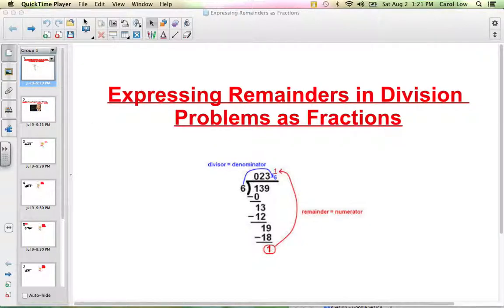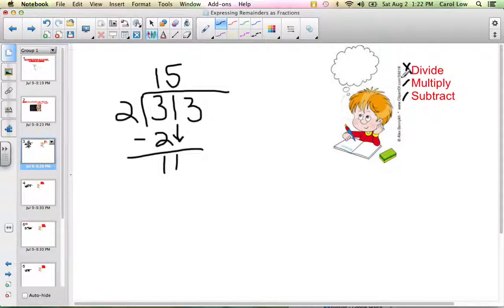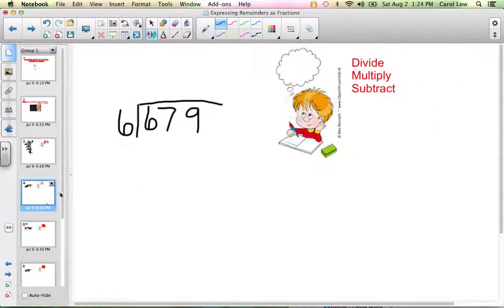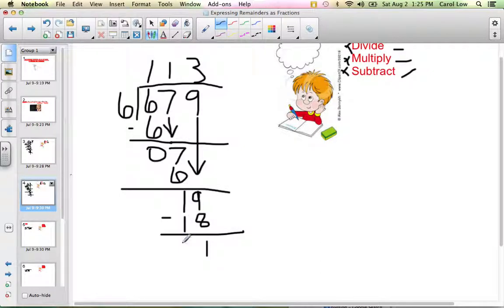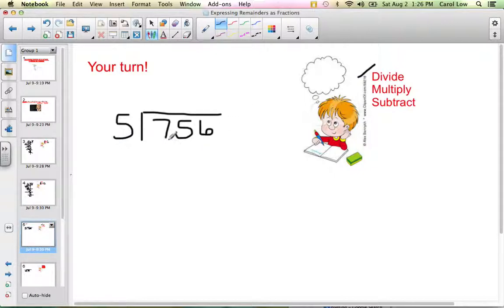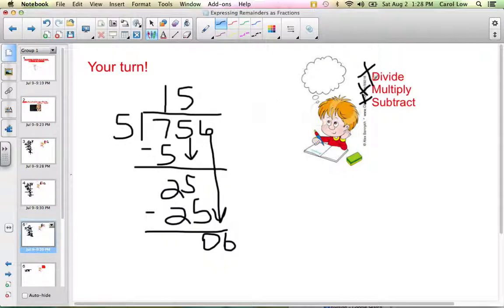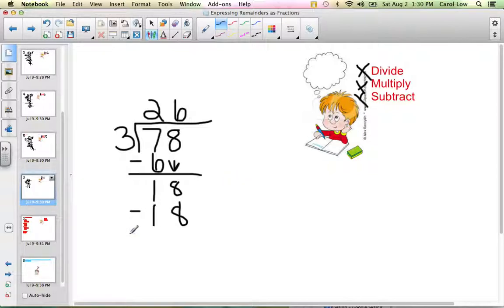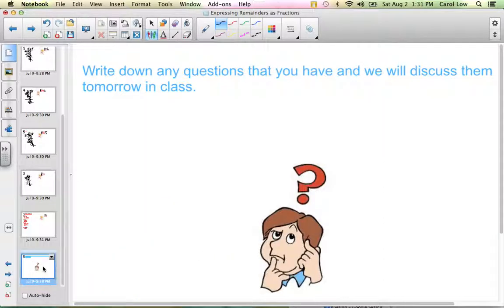Expressing Remainders in Division Problems as Fractions